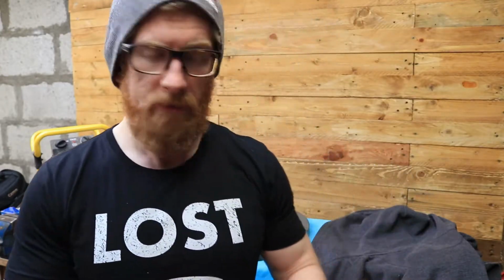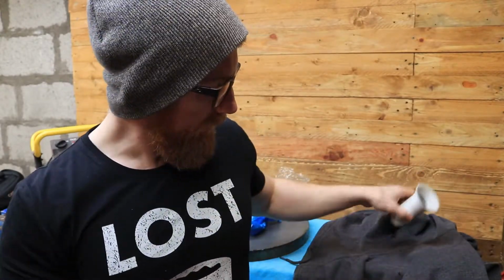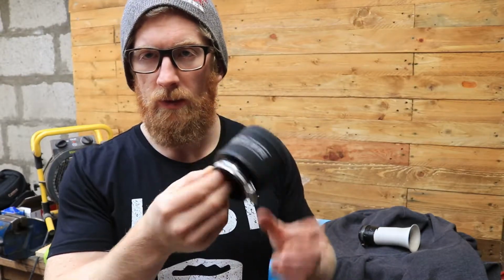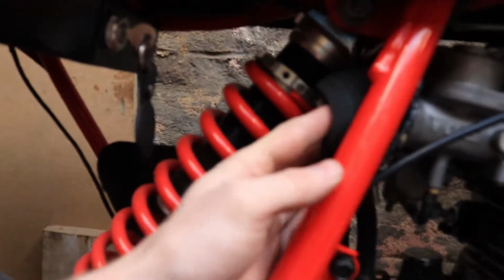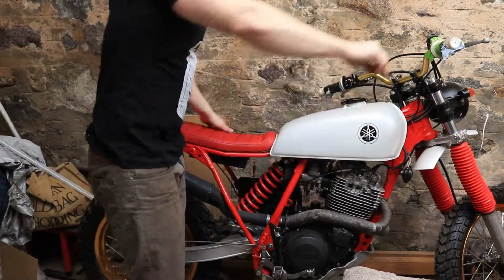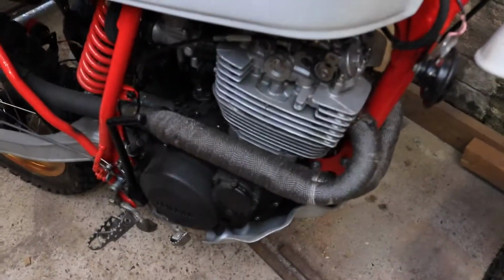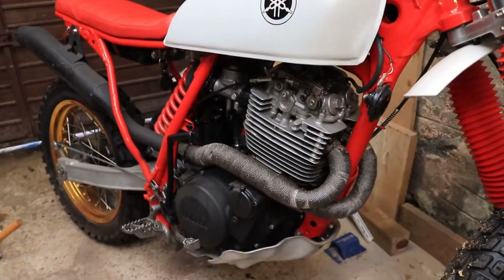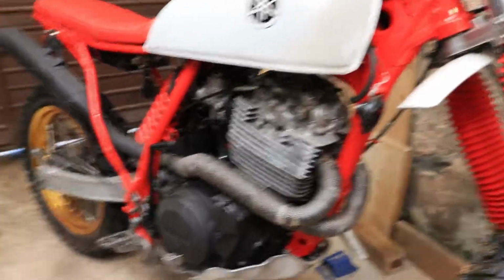Yamaha TT600 Scrambler - Pod filter fitting and first run!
This video looks at fitting some Ram air filters to the carburettors to get the bike running a bit better. it seems to make a difference and bring me one step closer to getting it on the road. Let me know what you think